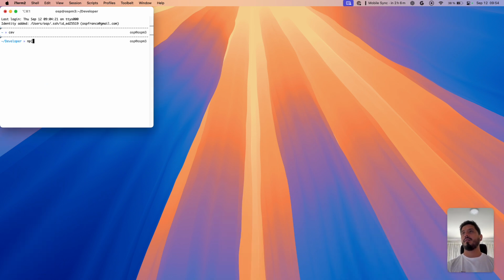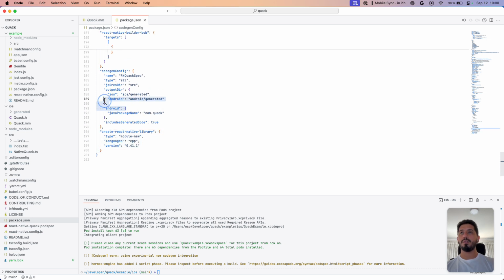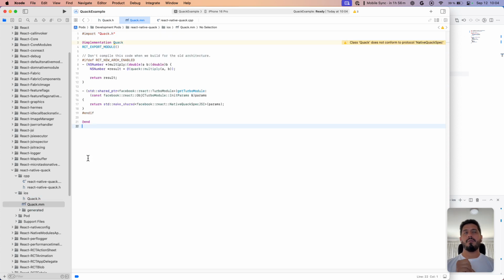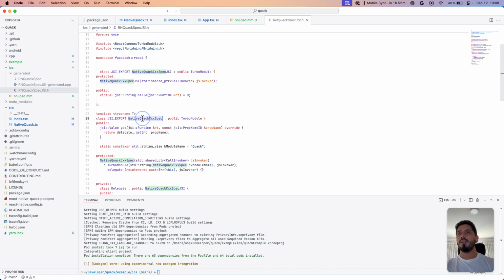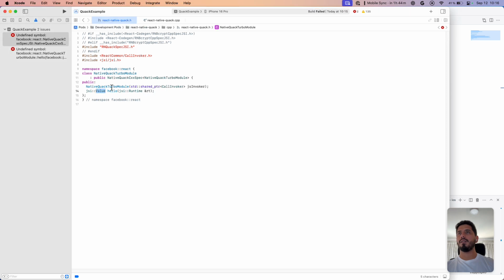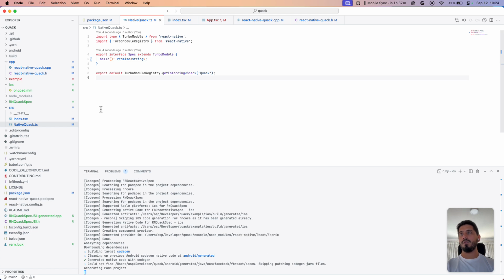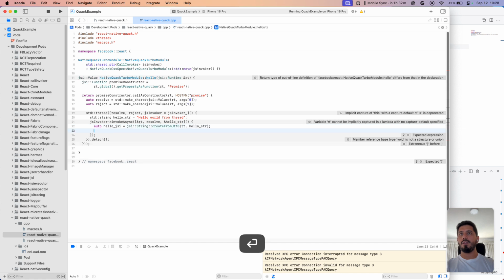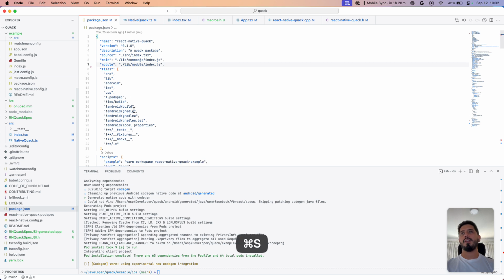Modern C++ Turbo Module Tutorial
Join me to create a C++ Turbo Module from scratch. Starting with builder-bob and then removing bits and pieces until only the base C++ Code remains. As bonus there is some threaded action in there.

Code for sample repo is here

Android will come next week or whenever I get to it.